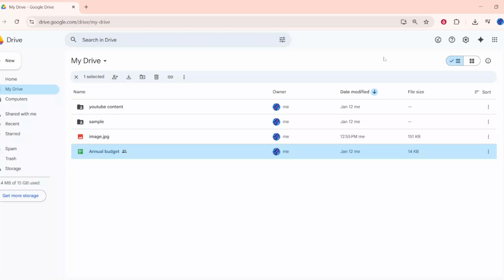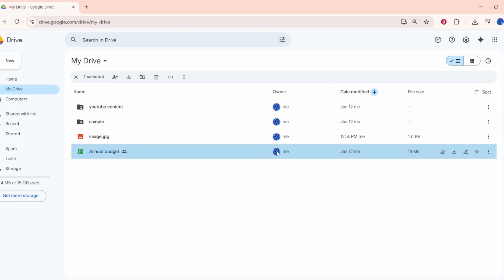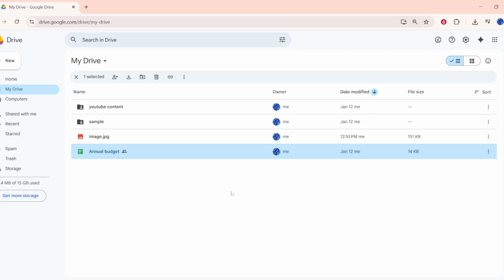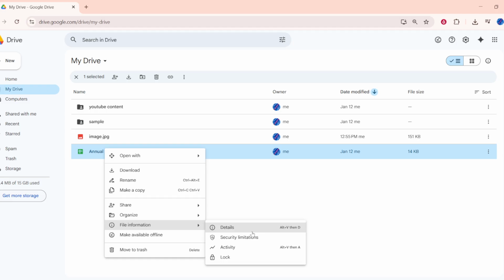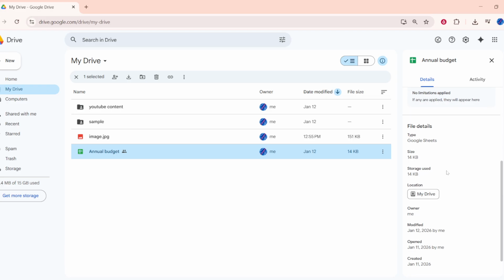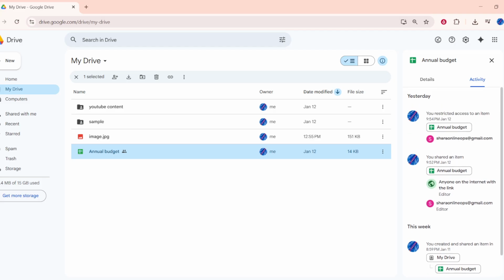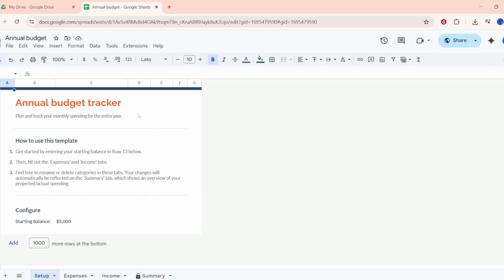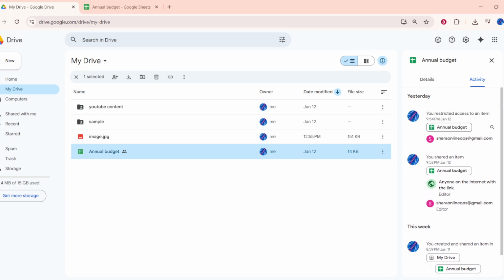How to update replace a GOOGLE DRIVE file without changing its link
In this video We will show you How to update replace a GOOGLE DRIVE file without changing its link.